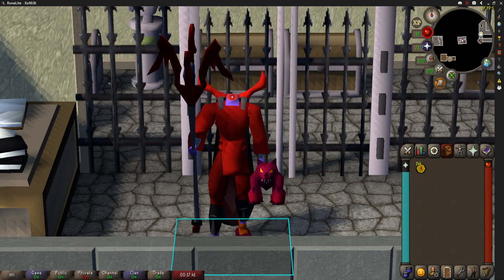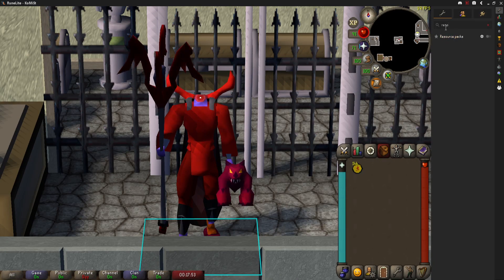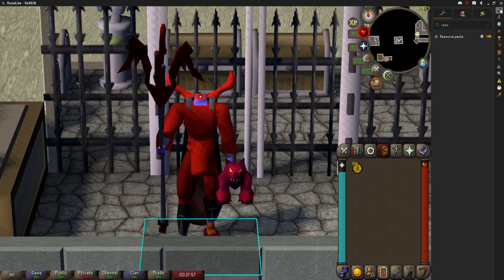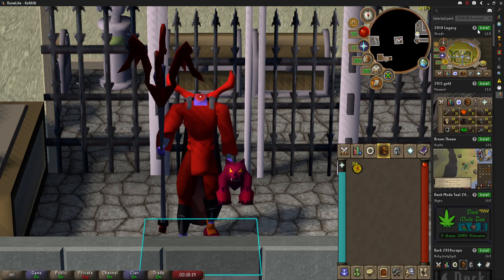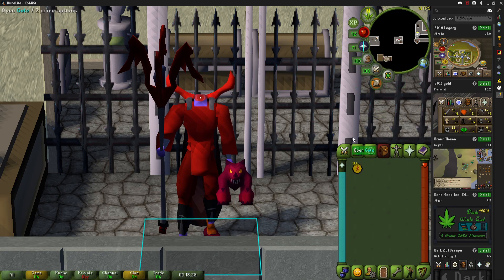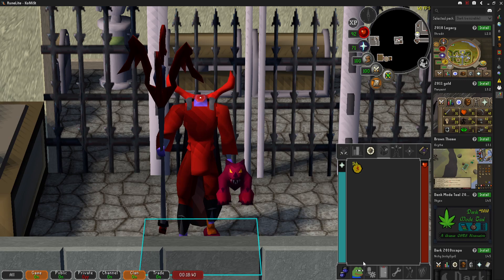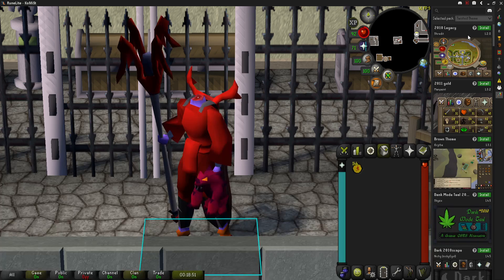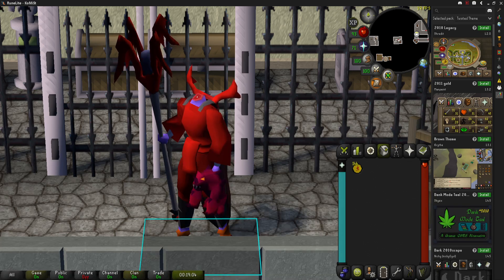Another Much needed Runelite plugin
Hey everyone yet another runelite plugin video this one on Resource packs, a plugin that allows you to change the look of your runelite.